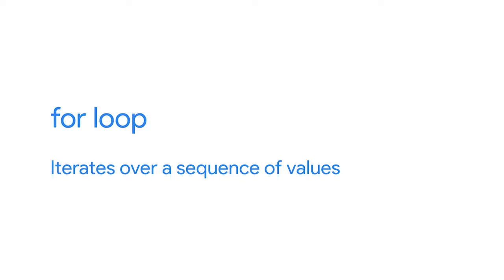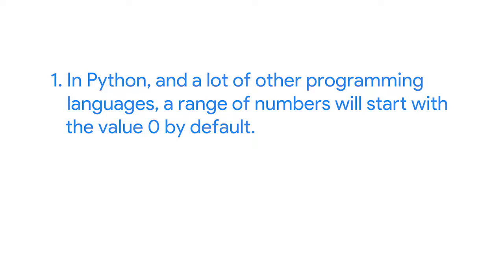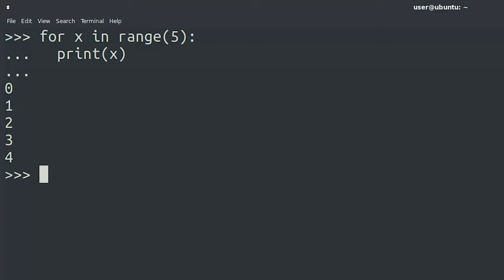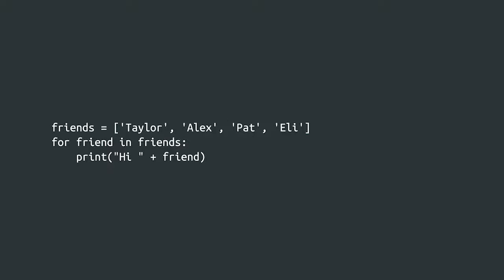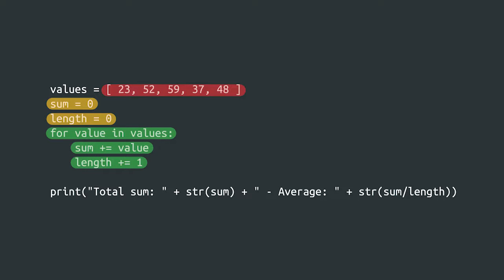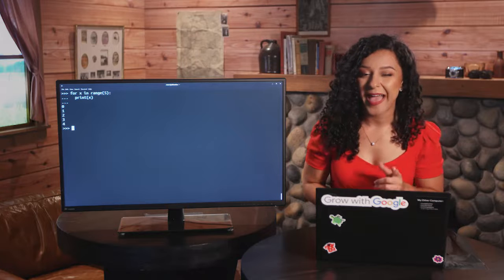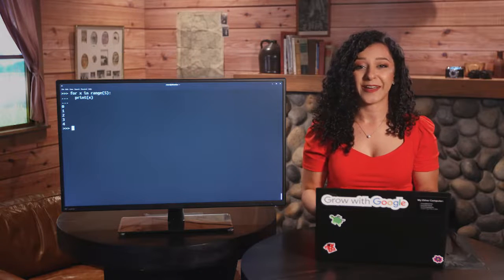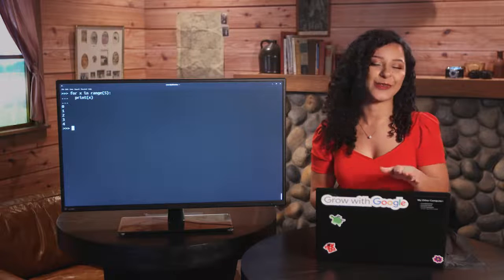34 What is a for loop